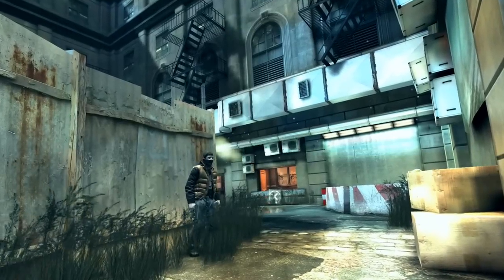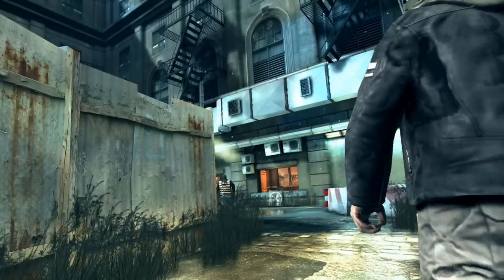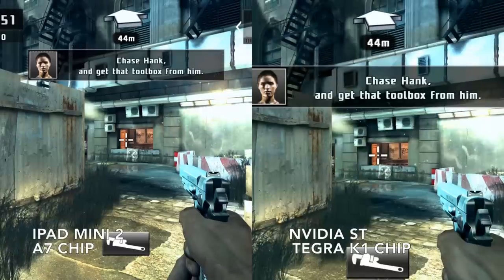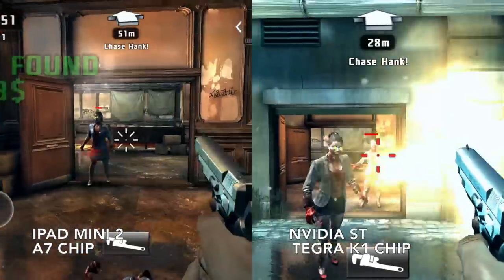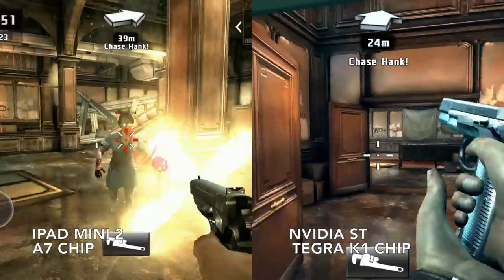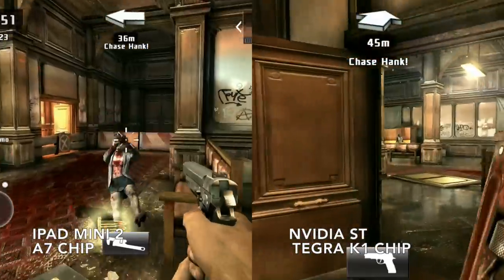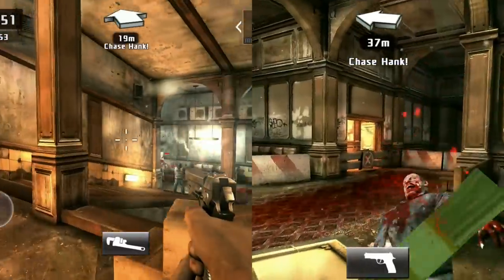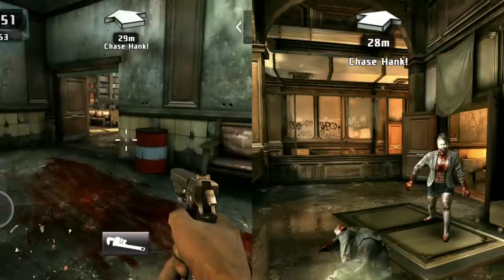Dead Trigger 2 "iOS Vs Android" (A7 Vs Tegra K1) (HD)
Device: iPad Mini 2 & NVIDIA Shield Tablet
Recorder: QuickTime Shadowplay

To Submit Modern Combat Footage for Featured Subscriber Video or MC Moments Series:
1.) Attach clip or copy URL to an email

Game Center: mattster132